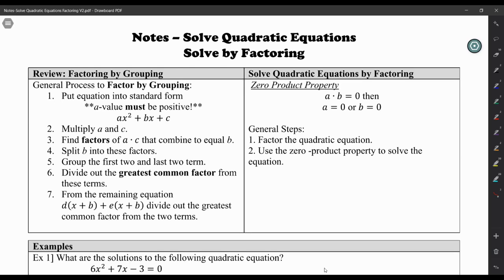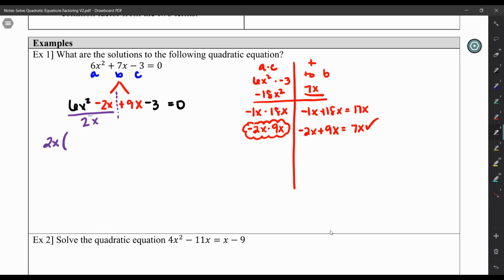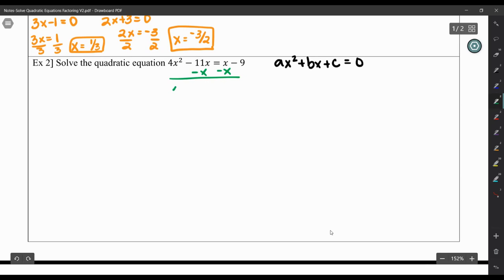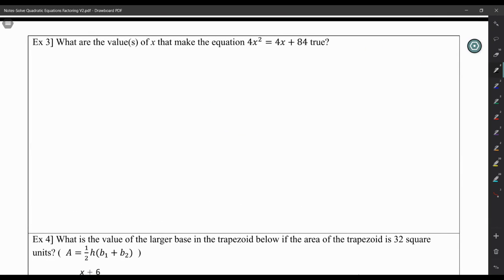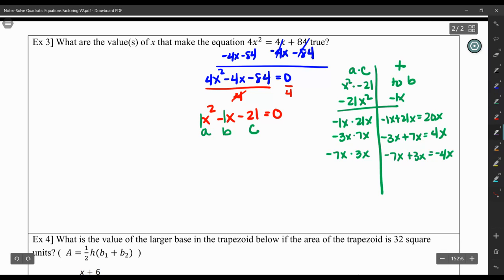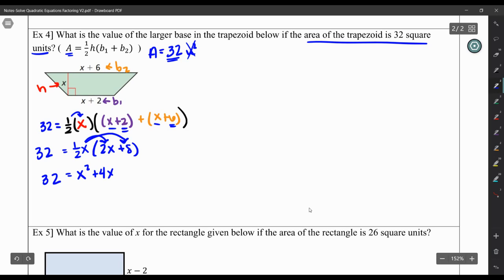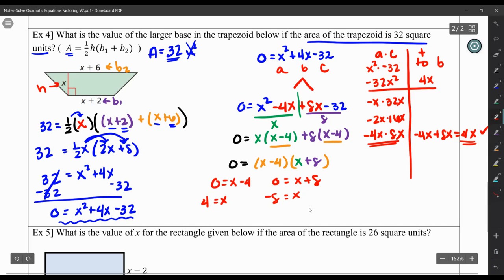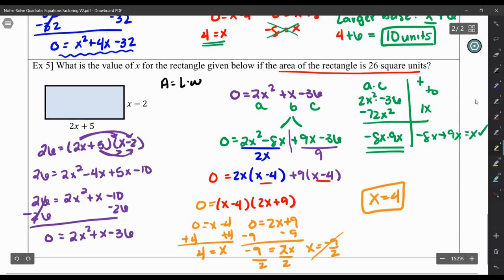Solve Quadratic Equations by Factoring